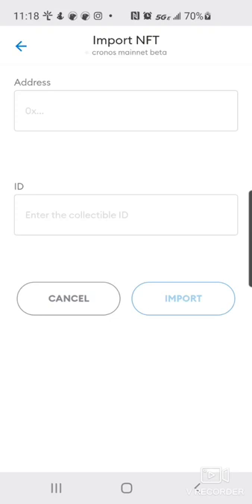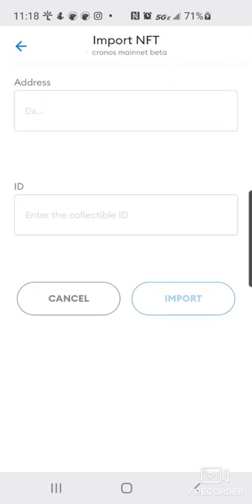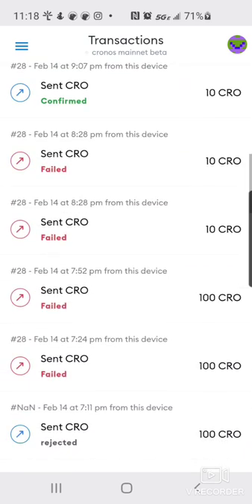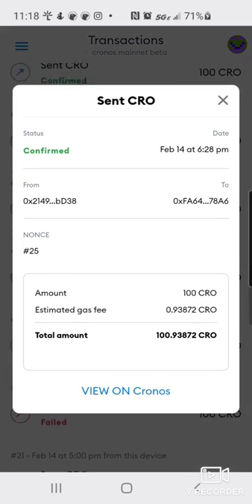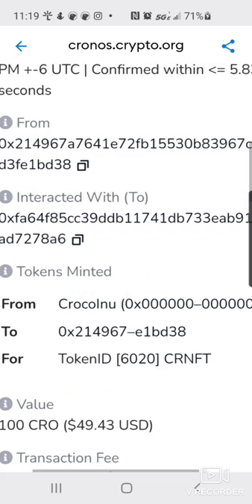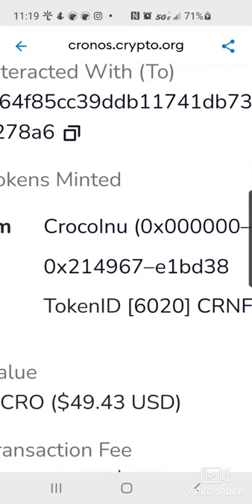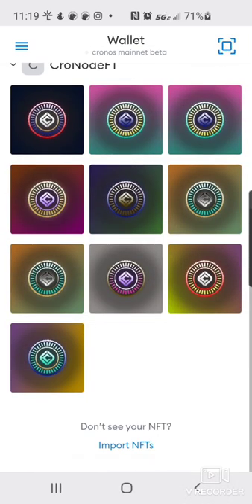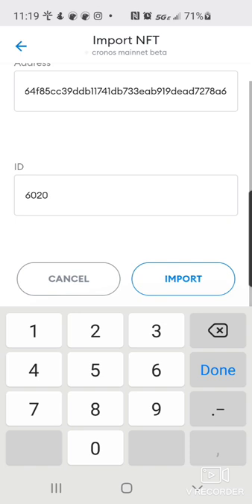IMPORT CRONODES NFT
How to add CRONODES NFT TO METAMASK WALLET